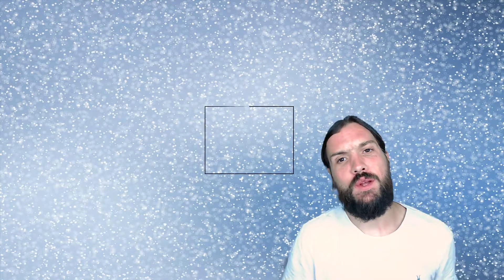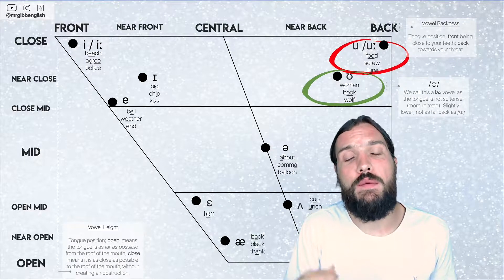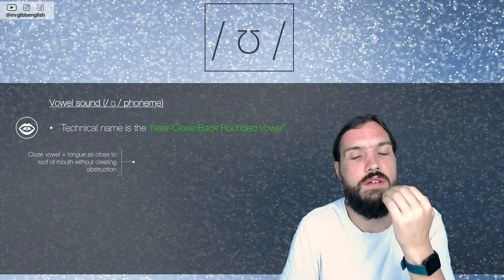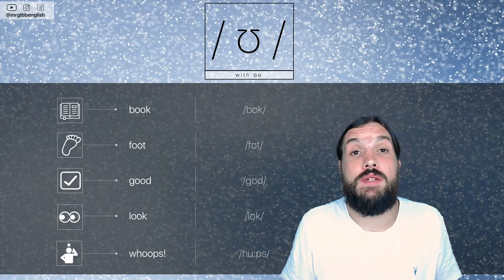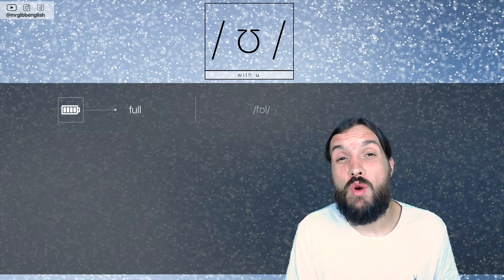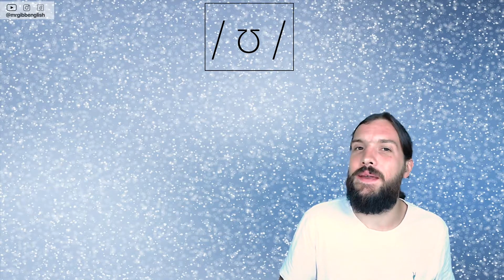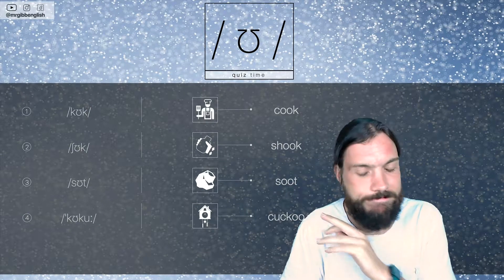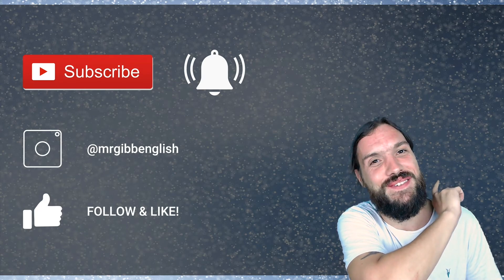Quick Phonics - How to make the /ʊ/ ("long u") sound CORRECTLY!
Instagram (DAILY tips!): @mrgibbenglish

In this video, I will show you how to make the /ʊ/ (or "long u") sound. It’s one of the most common sounds in the English language, but some speakers can find it difficult to produce.

In this video, I will show you how to pronounce the sound CORRECTLY!

I will show you where and how the /ʊ/ sound is formed in the mouth, and then give you some examples of words in which it features.

Phonetics and phonemes are often overlooked when learning a language, but getting them correct are a quick way to improve your fluency!

The /ʊ/ phoneme should be relatively easy for you to pronounce once watching this video. Even if you feel your pronunciation is perfect, watch this to make sure that it is!

It is also useful to know the phonetic symbols to help you read a new word and be able to say it without hearing it first!

If you have any questions or comments about the /ʊ/ phoneme, don’t forget to leave me some comments below.